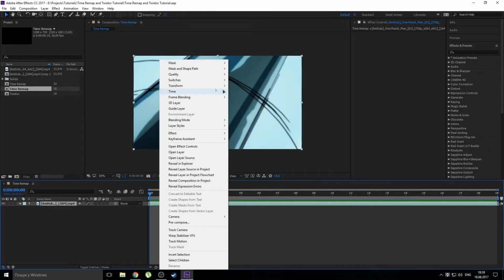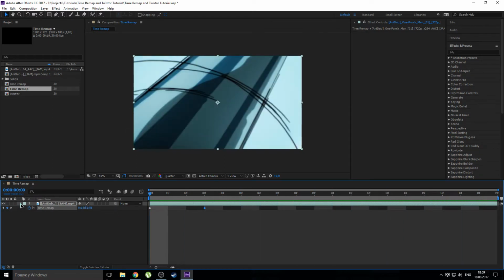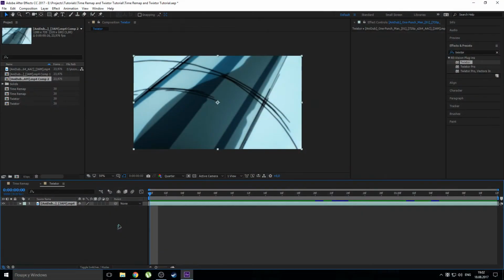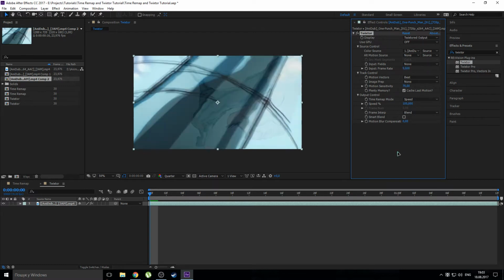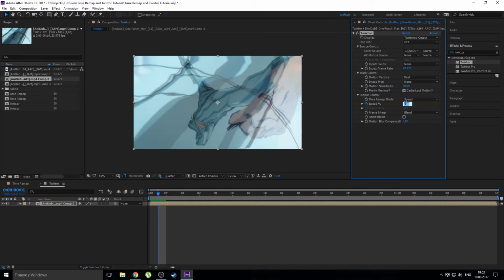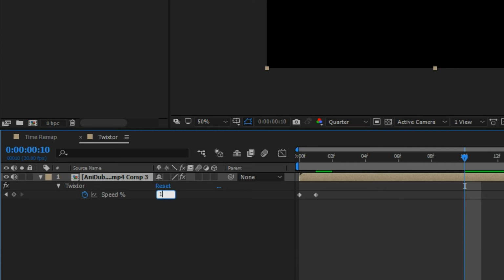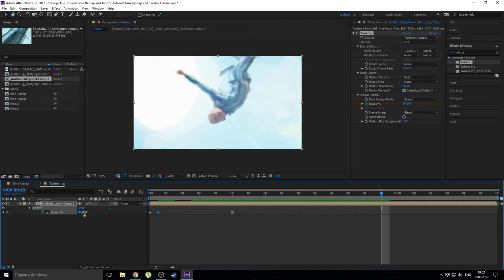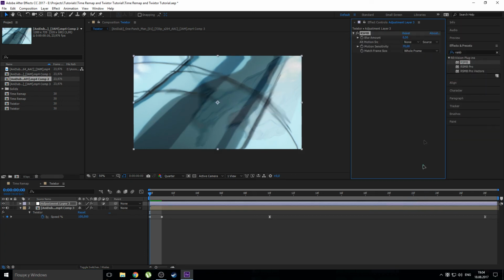Time Remap & Twixtor Tutorial [Adobe After Effects CC]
Anime: Onepunchman